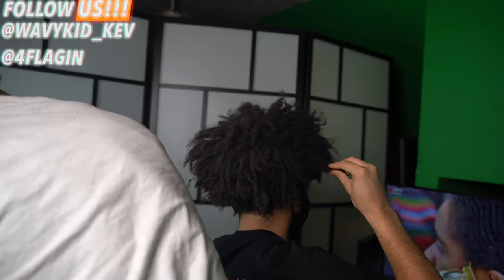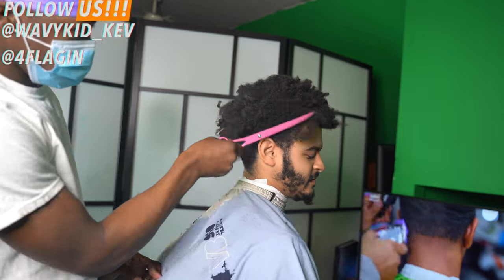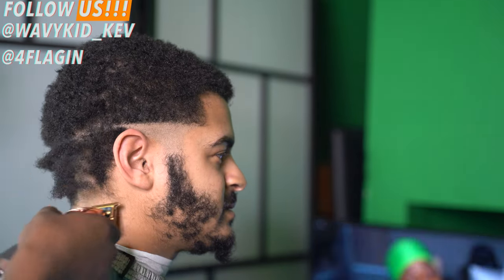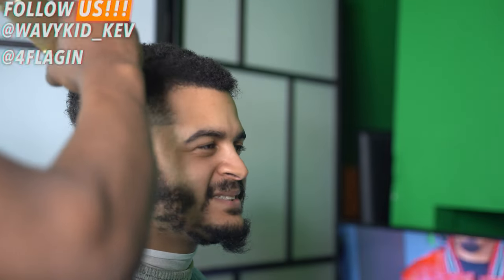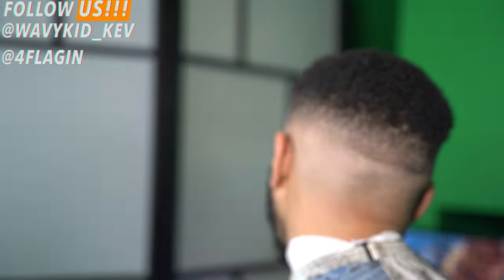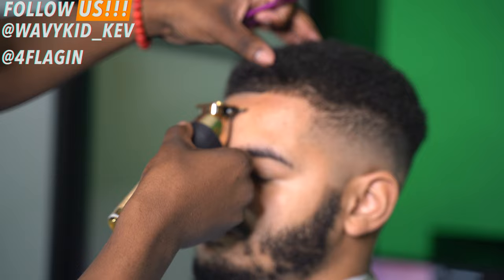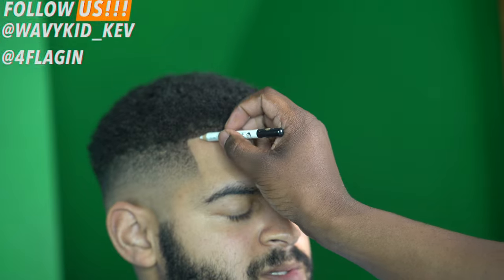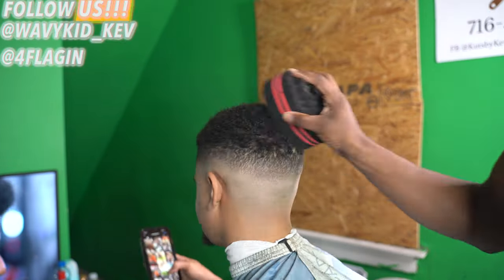Transformation Haircut: This Was UNEXPECTED!!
Film Equipment
Olympus Camera